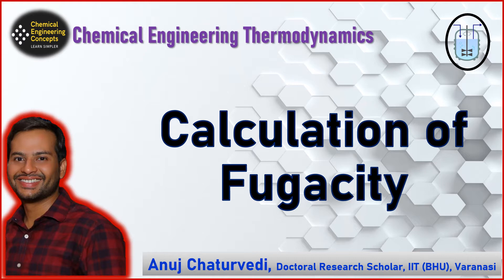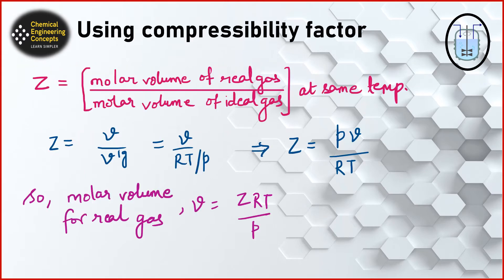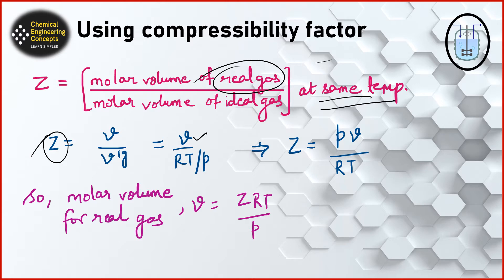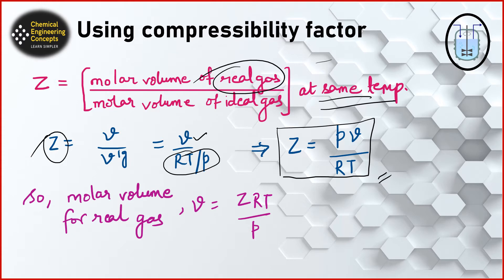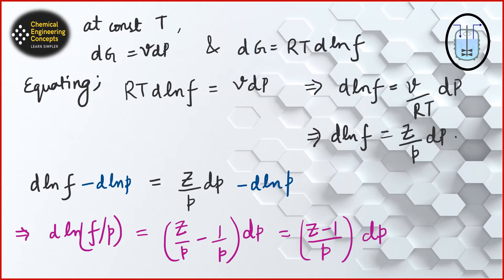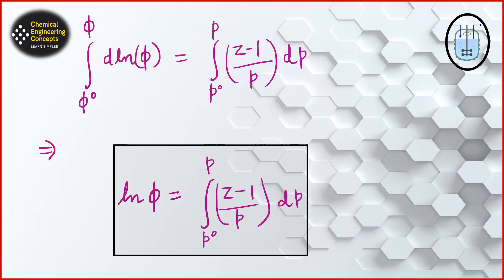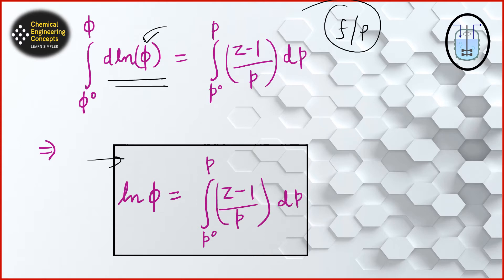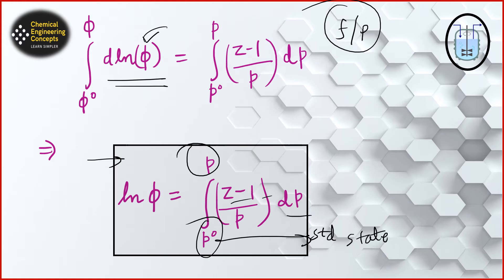Methods of Fugacity Calculation || Solution Thermodynamics || Chemical Engineering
Calculation of Fugacity based on the following methods have been discussed:
1. Compressibility Factor
2. Residual Volume
3. Enthalpy and Entropy data

Fugacity is a measure of chemical potential in the form of 'adjusted pressure.’

It directly relates to the tendency of a substance to prefer one phase (liquid, solid, gas) over another.

At a fixed temperature and pressure, water will have a different fugacity for each phase.

The phase with the lowest fugacity will be the most favourable; the substance minimizes Gibbs free energy.

Fugacity is actually the escaping tendency.

So, enjoy the video, and the comment section is all yours for all valuable suggestions and doubts.